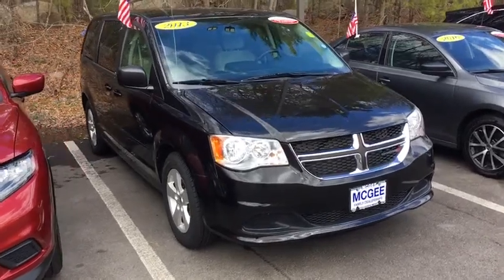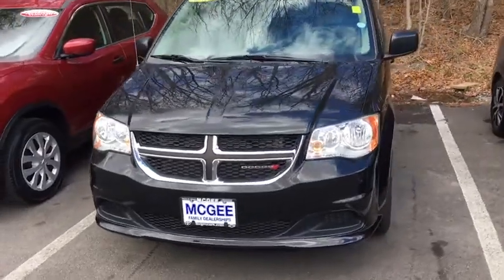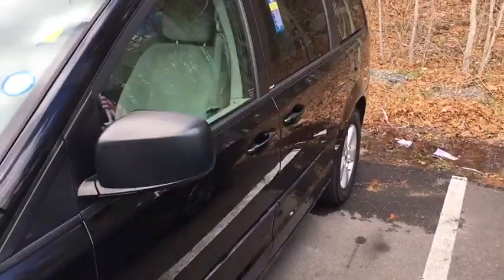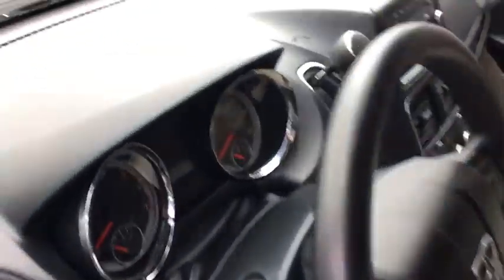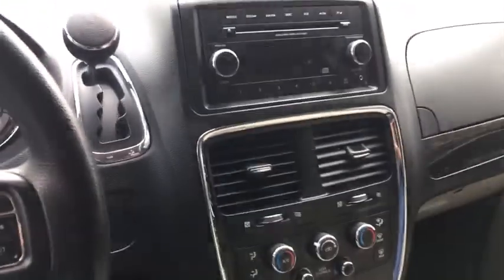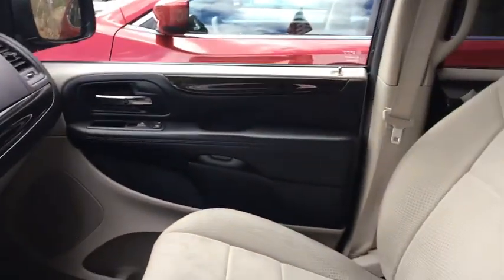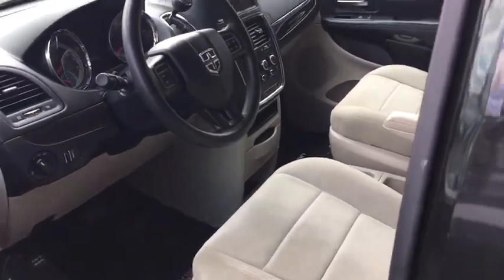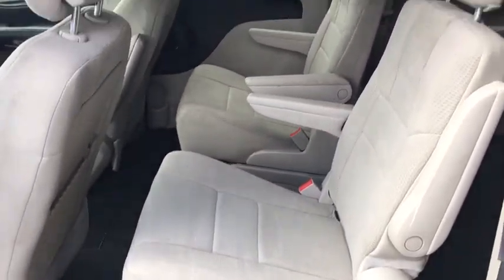2013 Dodge Grand Caravan Plymouth, Marshfield, Pembroke, Weymouth, and Brockton, MA IC6077P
Brilliant Black Crystal Pearl Used 2013 Dodge Grand Caravan available in Plymouth, Massachusetts at McGee Preowned Superstore. Servicing the Marshfield, Pembroke, Weymouth, and Brockton, MA area.
2013 Dodge Grand Caravan 4dr Wgn SE - Stock#: IC6077P - VIN#: 2C4RDGBG2DR806741

: 2013 Dodge Grand Caravan SE - McGee 136 Point Certified Inspection, LOW MILES - 59,480! WAS $12,900, FUEL EFFICIENT 25 MPG Hwy/17 MPG City! SE trim. Third Row Seat, CD Player, Captains Chairs, iPod/MP3 Input, 17 X 6.5 ALUMINUM WHEELS, Autocheck 1 Owner. AND MORE! KEY FEATURES INCLUDE: Third Row Seat MP3 Player, Keyless Entry, Child Safety Locks, Steering Wheel Controls, Electronic Stability Control. OPTION PACKAGES: 29E SE CUSTOMER PREFERRED ORDER SELECTION PKG 3.6L V6 engine, 6-speed auto trans, (6) speakers, 2nd row fold-in-floor bucket seats, air cond w/3-zone temp control, HD 4-wheel anti-lock disc brakes, body-color bodyside molding, body-color door handles, body-color sill applique, compact spare tire, easy-clean floor mats, floor console w/cupholder, rear air cond w/heater, sunscreen glass, 6-SPEED AUTOMATIC TRANSMISSION W/OD (STD), 3.6L VVT 24-VALVE V6 FLEX FUEL ENGINE (STD). Dodge SE with Brilliant Black Crystal Pearl exterior and Black/Light Graystone interior features a V6 Cylinder Engine with 283 HP at 6400 RPM*. Autocheck 1 Owner. EXPERTS CONCLUDE: Great Gas Mileage: 25 MPG Hwy. AFFORDABLE: Reduced from $12,900. This Grand Caravan is priced $1,100 below Kelley Blue Book. VISIT US TODAY: Here at McGee Pre-Owned Superstore, Customer Service is our #1 priority. The McGee Family Dealerships have been serving the South Shore for over 40 years and we would love to make you part of our family. When you purchase your pre-owned vehicle from McGee, it's a personal transaction between our family and yours. We understand our customers are our reason for being in business. Feel free to set up a test drive or discuss your options with our friendly sales staff - Call, Click or Visit! Please confirm the accuracy of the included equipment by calling us prior to purchase. Tax, title, registration and Doc fee Extra.